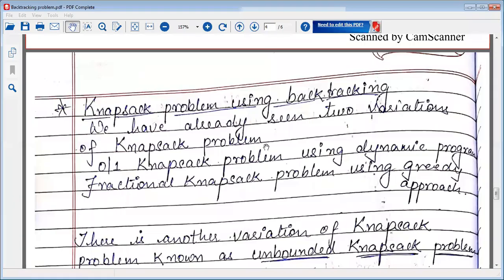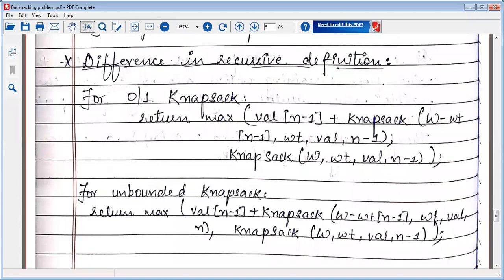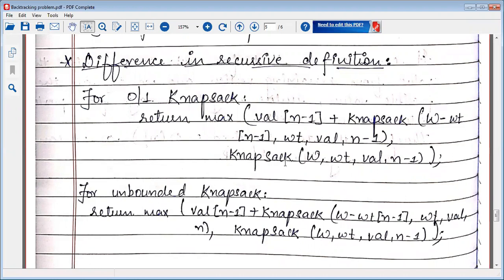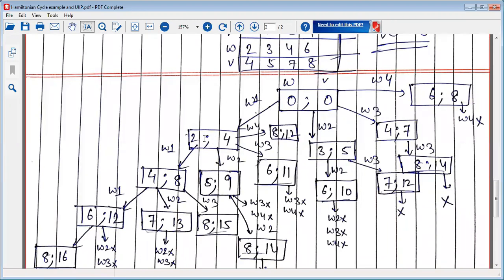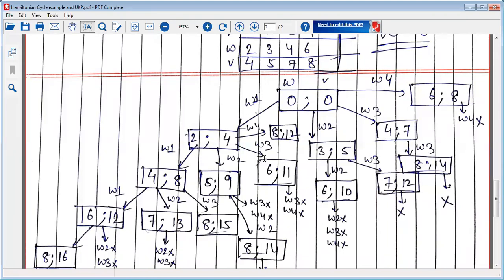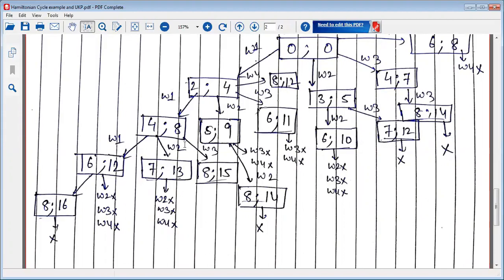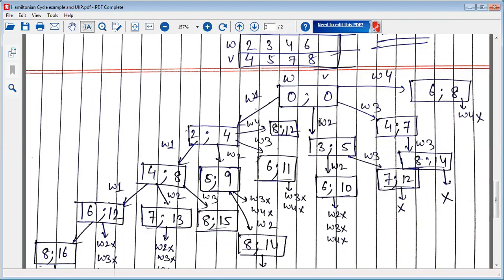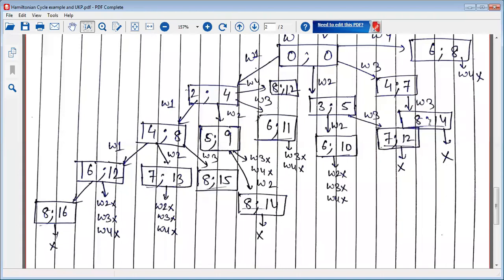Unbounded Knapsack Problem- DAA, Backtracking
There are different ways of solving Knapsack problem. In this video unbounded Knapsack problem is discussed using Backtracking.